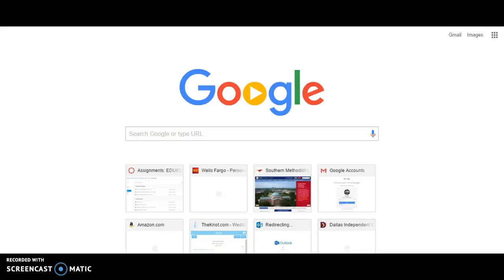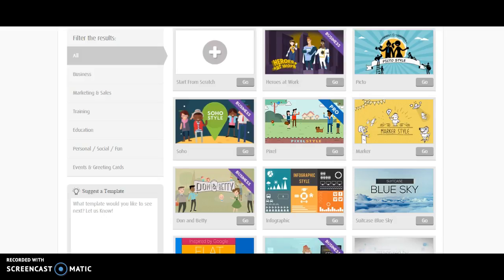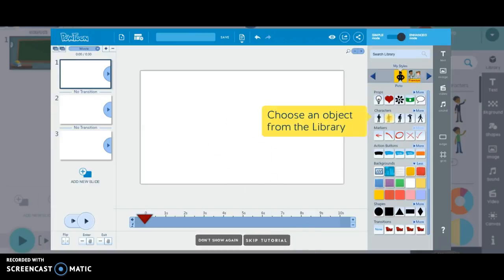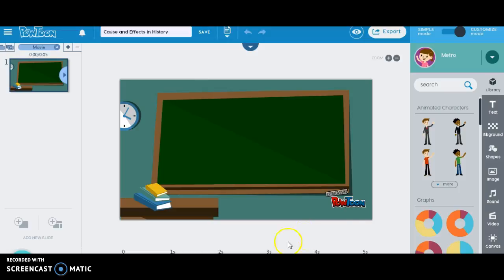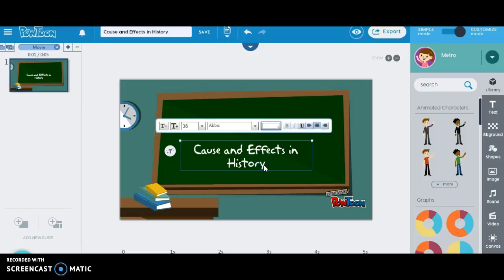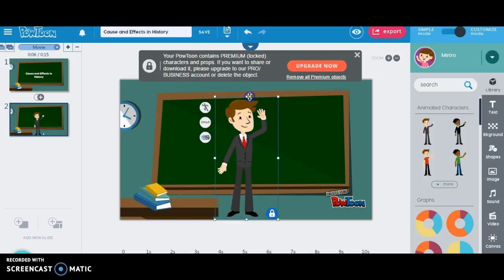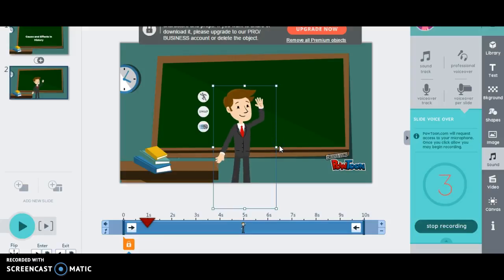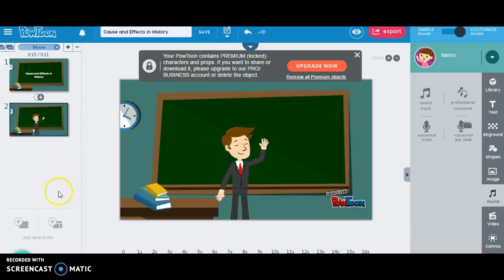Cause and Effects in History Sample